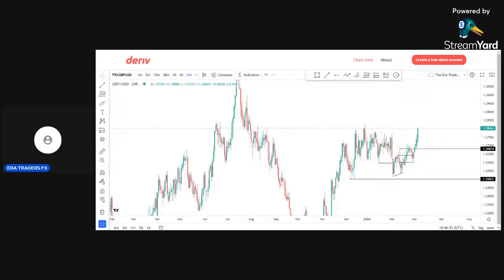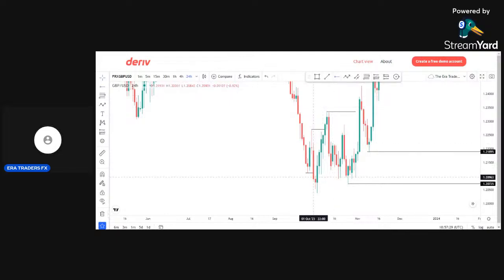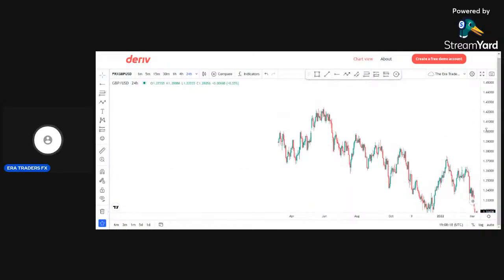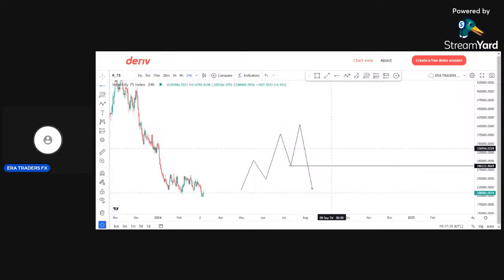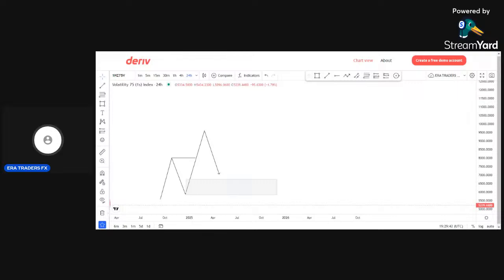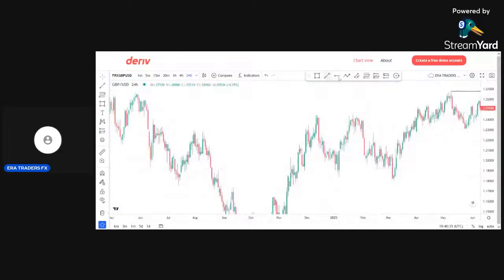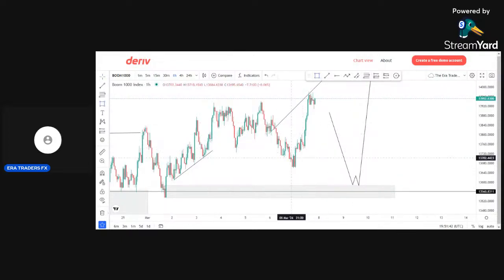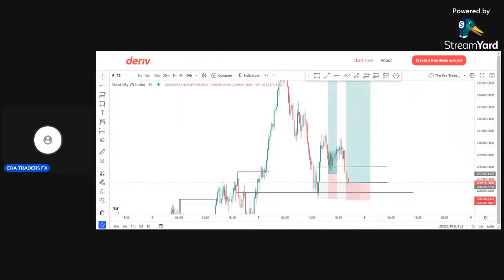ULTIMATE BEGINNER'S FOREX GUIDE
In this video we show you everything you need to know about trading forex as a beginner, fast. If you know absolutely nothing about forex, this is for you as we'll go through all the forex topics you need to know from beginning to end